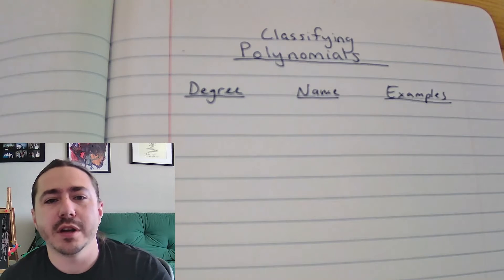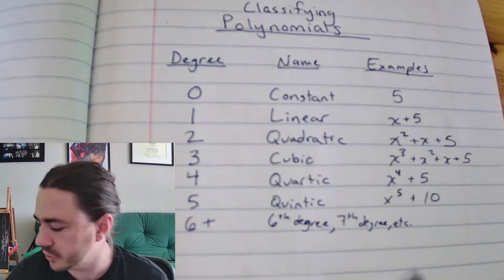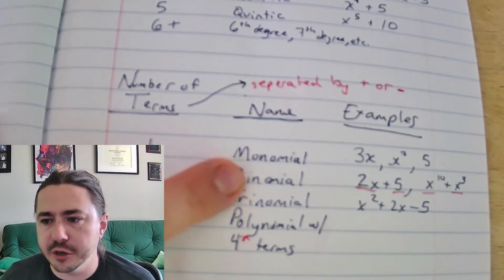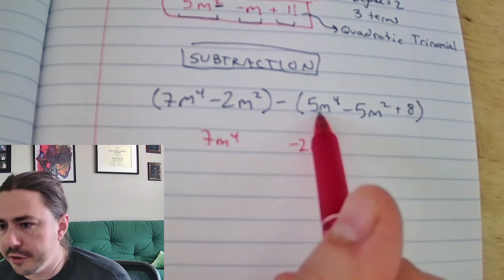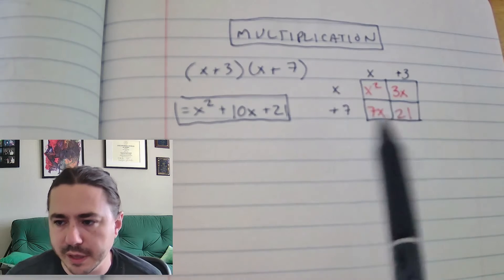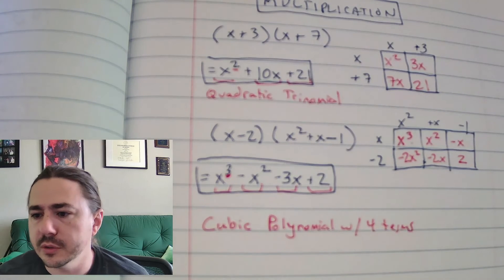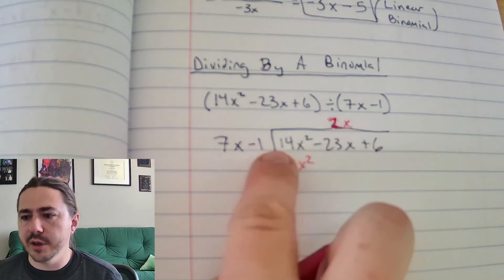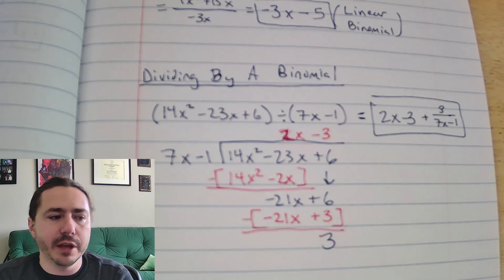Algebra 1 Unit 8 Review